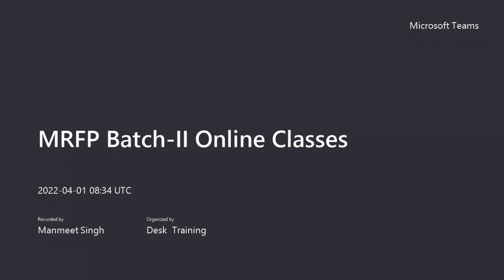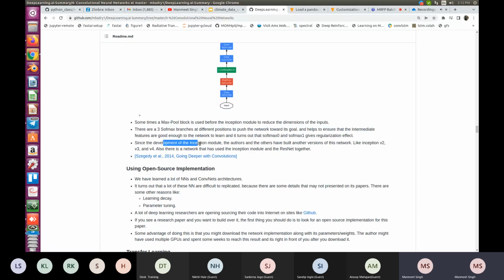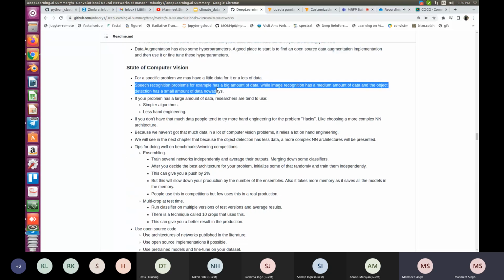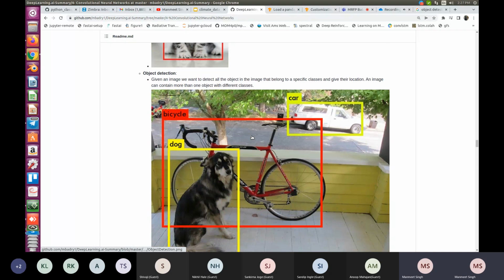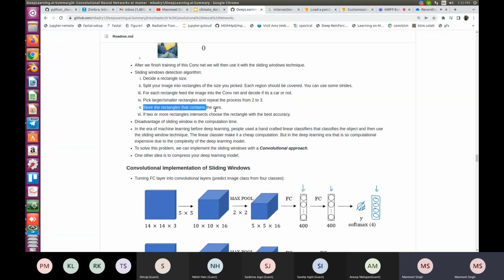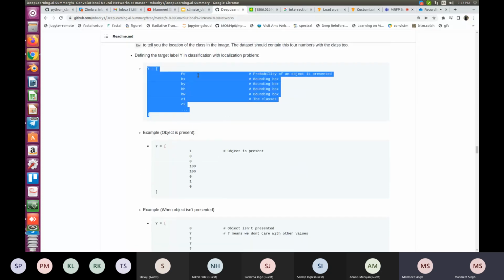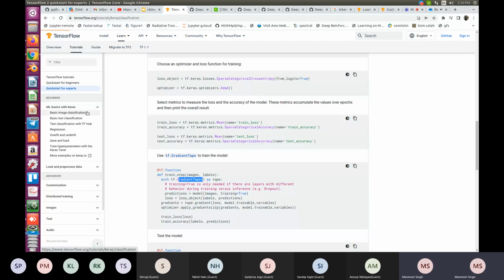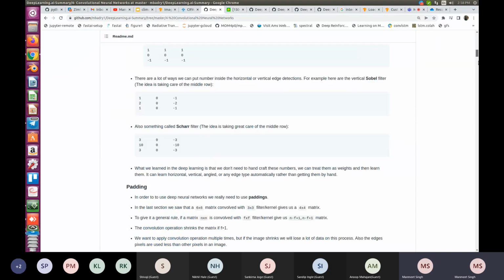Object Detection | YOLO | Convolutional Neural Networks | Climate Data Science Lecture 8